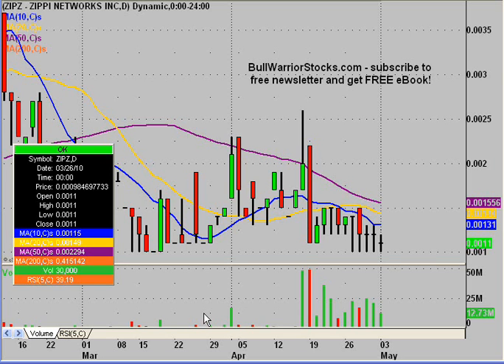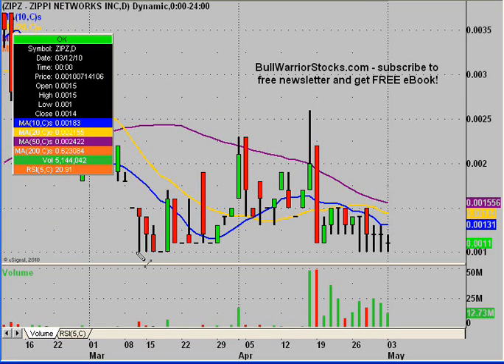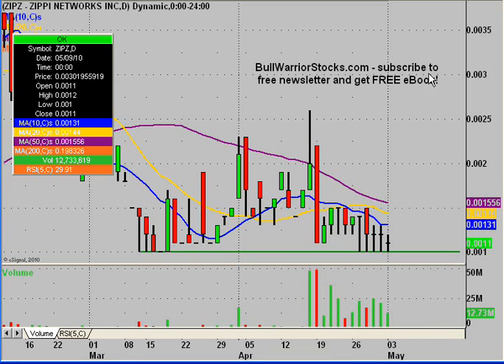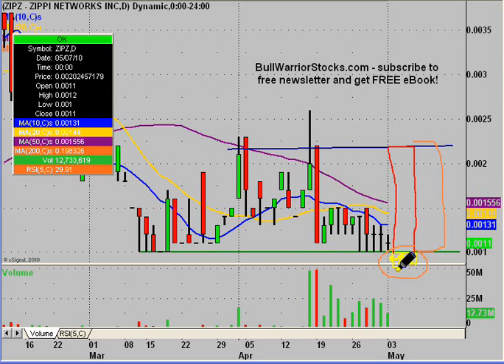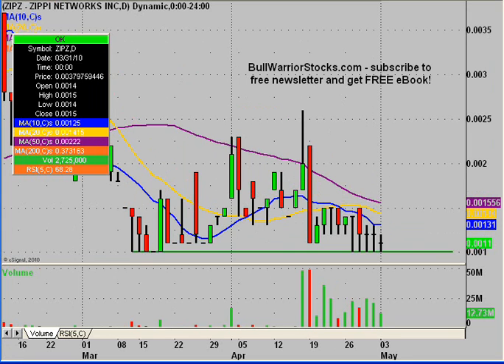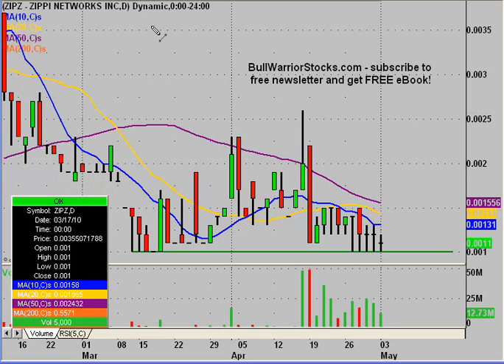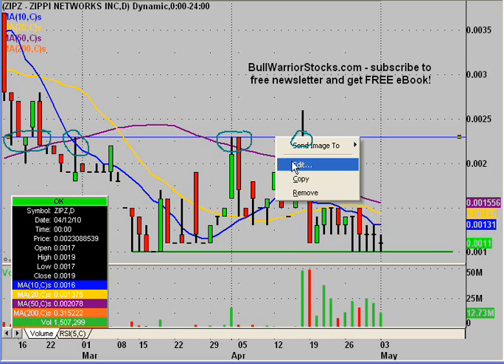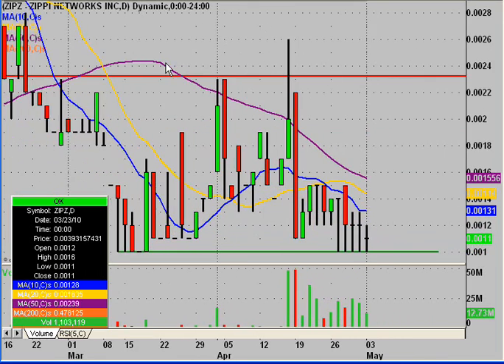ZIPZ Technical Stock Chart_ 5/3/2010